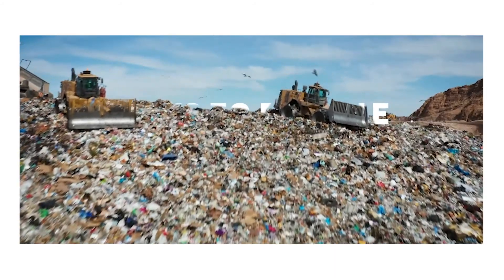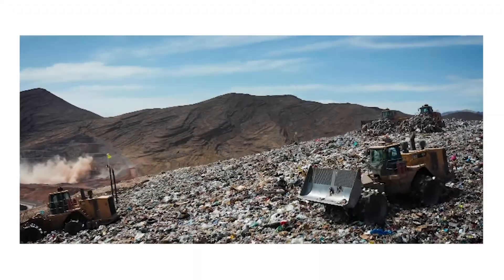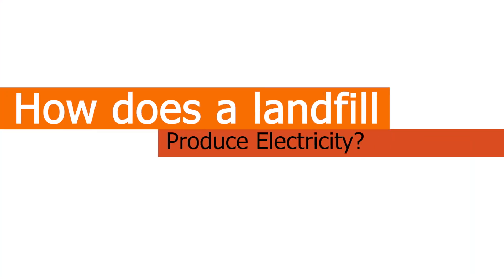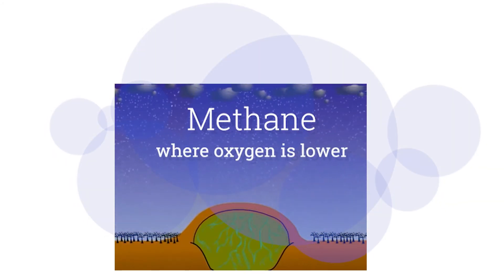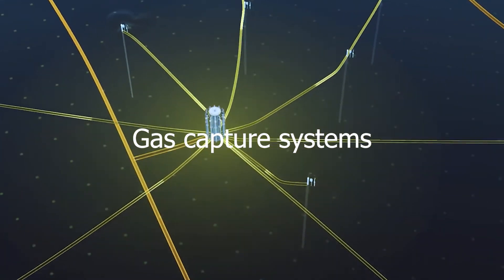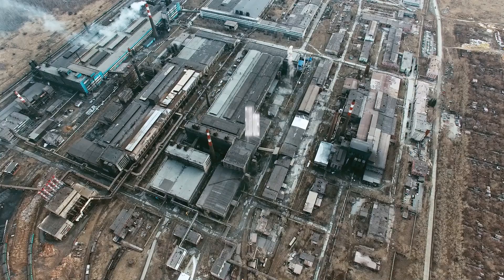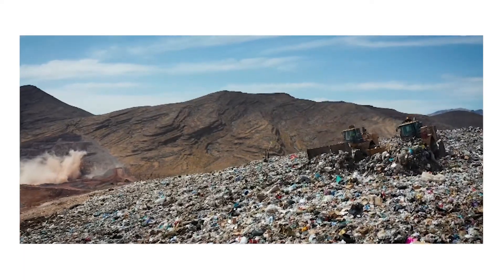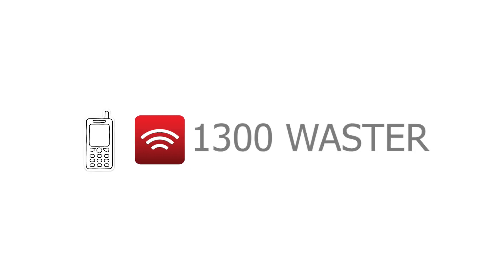How Do Landfills Produce Electricity☀️ Landfill Gas Clean Energy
RESOURCES & LINKS:
Checkout lots of recycling assets like flowcharts for your business

landfillclean energy

Start: 00:00

Act one 00:05
In most of our videos and blogs we discuss ways to recycle and to prevent waste ending up in landfill. The reasons for this can be pretty obvious - it is much better to reuse or recycle valuable items like paper, metal, and many types of plastics. However, even though landfills have a pretty terrible reputation - every cloud has a silver lining. In the case of landfills - it is that modern landfills can produce lots or electricity which can power homes and businesses - so how do they do that I hear you ask?

Act 2 00:48

So how does a landfill produce electricity. It is pretty simple really - as food waste, and many other types of waste decay - they rot away and emit gases such as Carbon Dioxide and in the case of a landfill - where oxygen is lower - methane. This is why landfills smell so bad!
These are pretty powerful greenhouse gases - particularly so in the case of methane,
In many modern landfills - they have installed complex systems of pipes and gas capture systems to capture this polluting but also useful gas.
When these gases are captured - they can then be burned to create electricity.
This energy can be described as green and renewable - as it reduces the need for new carbon fuels such as coal, gas or oil.

Act 3 01:35

In Australia - landfills of this type power over 50,000 homes and reduce the need for new energy sources.

Whether you accept that this form of energy is green or renewable etc - really depends on your personal views.

The reality is that if items end up in landfill - it is certainly better for the gas created to be used to generate electricity - than simply pollute the atmosphere.

This same concept is used in domestic bioreactors - i.e. mini plants that capture gas from rotting food etc - which can be used at a private home.

02:20